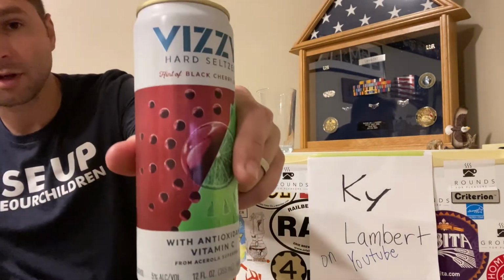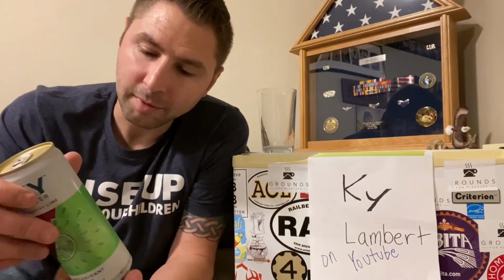Vizzy Hard Seltzer Black Cherry Lime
Welcome to my Beer Library, where I do Beer Reviews and also a Beer Vlog- I also I reviews on other types of drinks.
I also brew and ciders and make videos on them.  Cheers.